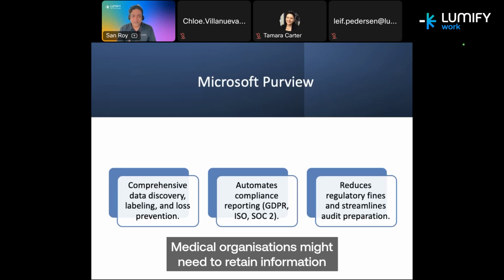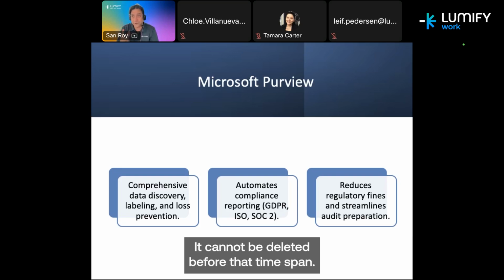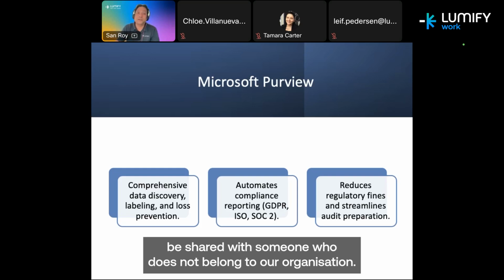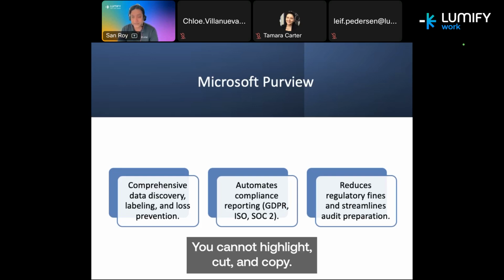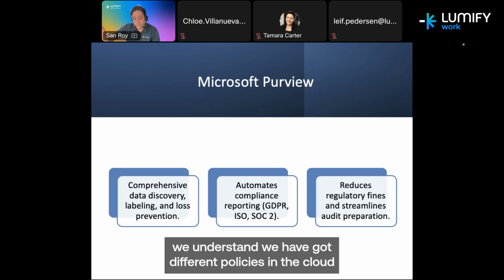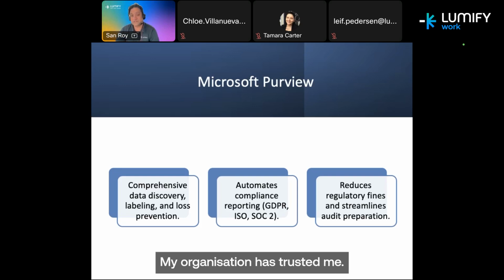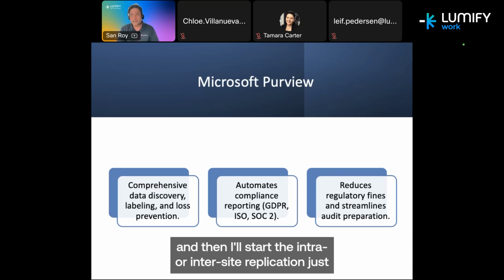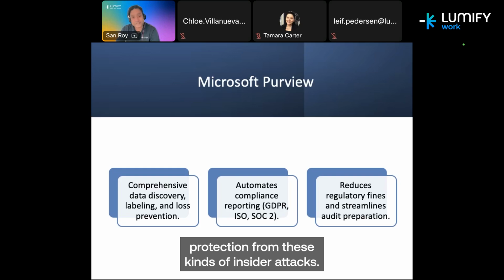What Is Microsoft Purview? | Security ROI Webinar | Lumify Work with Santanu Roy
Data protection and compliance are not optional, but they do not have to be painful. Lumify Work Technical Instructor Santanu Roy shows how Microsoft Purview helps you discover, classify, and protect sensitive information across your organisation while keeping you on the right side of regulatory requirements.

Security ROI: How Microsoft Tools Help You Justify Spend
Struggling to prove that your security budget is money well spent? This webinar series breaks down the Microsoft Security stack, tool by tool, and shows you how to set measurable goals, map solutions to business outcomes, and build a case that leadership will get behind. Lumify Work Technical Instructor Santanu Roy walks you through each platform and shows how real organisations are using them to demonstrate value.